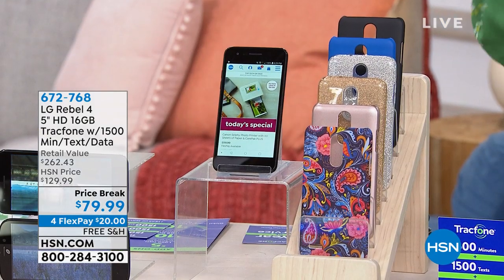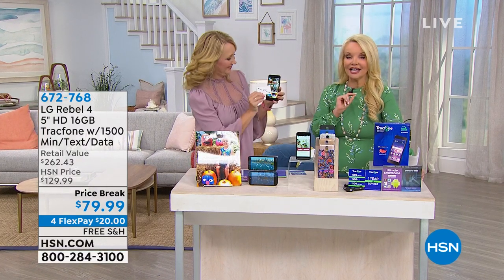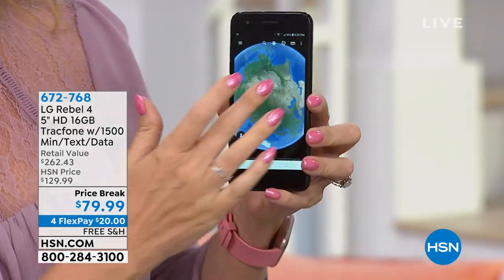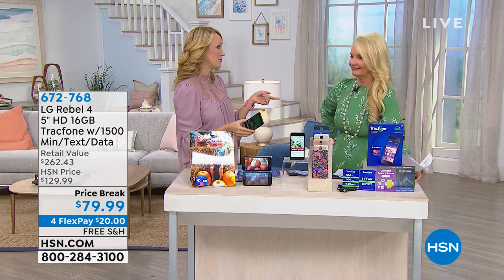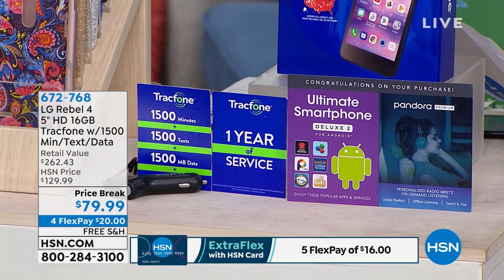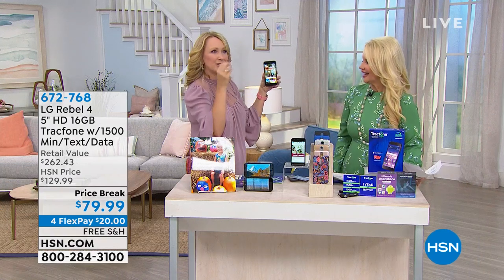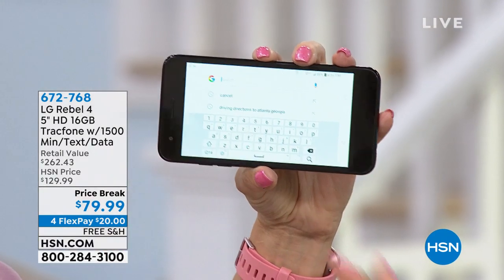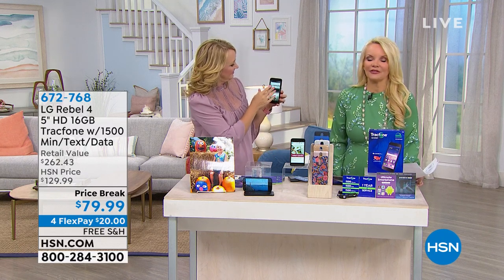LG Rebel 4 5" HD 16GB Tracfone with 1500 Minutes/Text/Da...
LG Rebel 4 5" HD 16GB Tracfone with 1500 Minutes/Text/Data
Multitask, take photos and manage notifications like a pro. Capture snapshots, fun selfies and videos and share them on your favorite social networks. Stream movies, music and videos from the web or play online games without lagging behind. Do it all and more on the Rebel 4.

    Phone
    Battery
    Battery cover
    AC adapter
    USBtomicroUSB cable
    Quickstart guide
    Welcome guide

Bundled Goodies

    Case
    Car charger
    Ultimate Smartphone Deluxe 2 for Android app pack/Pandora Premium voucher
    1500 minutes, 1500 texts and 1500MB data + 365 days of service